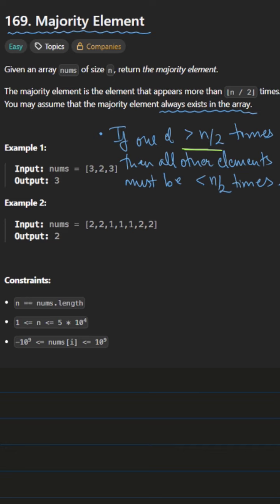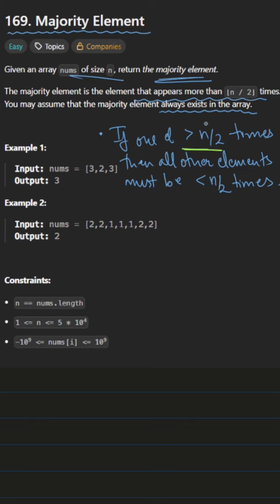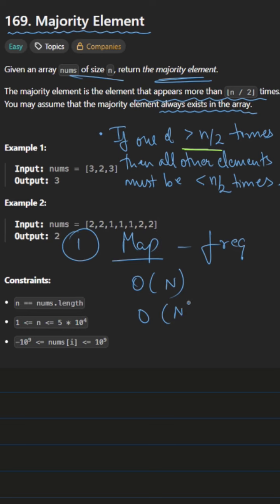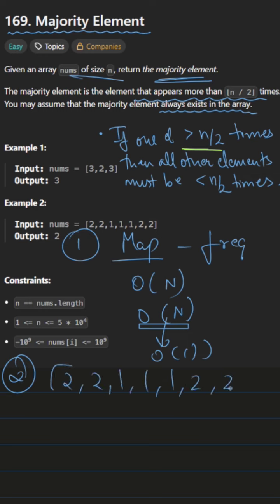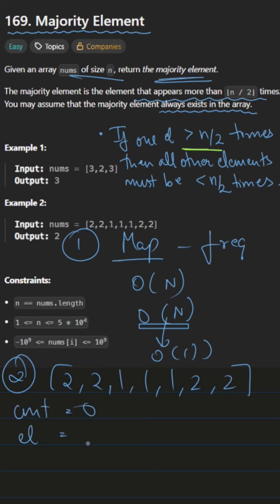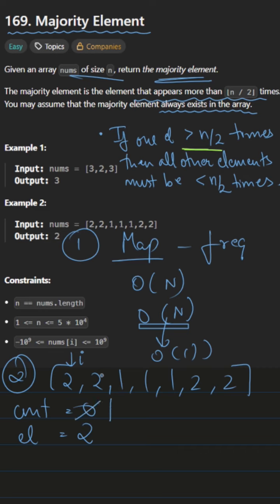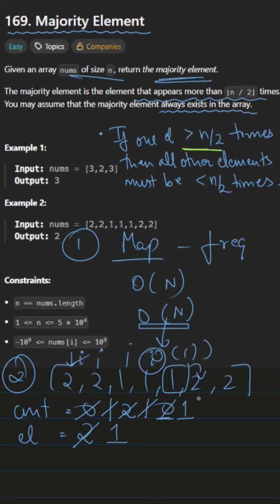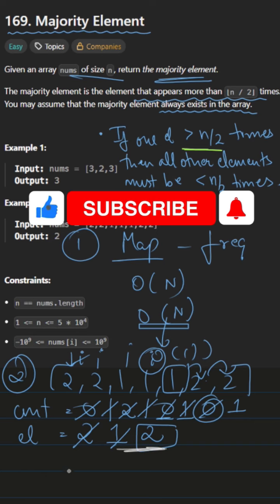Majority Element in Arrays Explained! 🧠 | Google Interview Prep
🚀 Majority Element is one of the most asked coding questions in top tech interviews like Google, Amazon, and Meta.

In this video, we break down how to solve the Majority Element problem in linear time using the Boyer-Moore Voting Algorithm 🔍.

You'll learn:

What the Majority Element problem is

A brute-force solution (O(n²))

A Hash Map-based approach (O(n) space)

The Boyer-Moore Voting Algorithm (O(n) time, O(1) space)

📌 Problem Statement: Given an array nums, return the majority element — the element that appears more than ⌊n / 2⌋ times.

📘 This is a must-know algorithm for interviews and competitive coding.